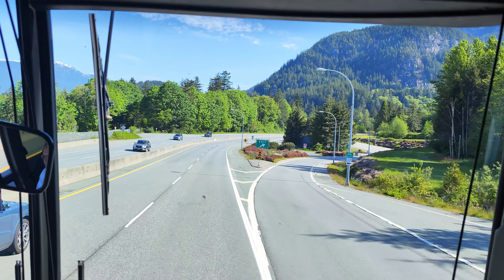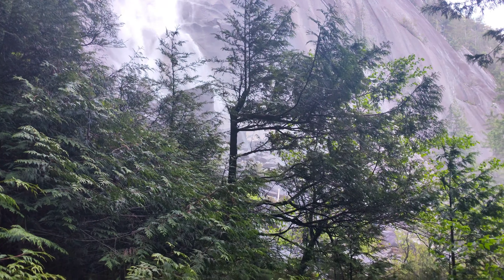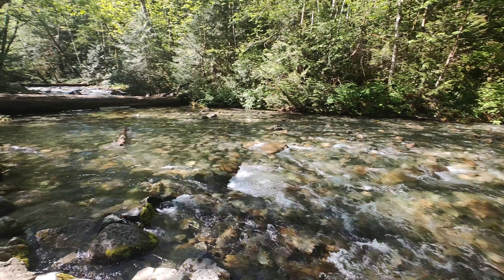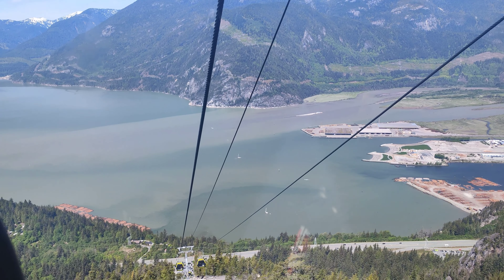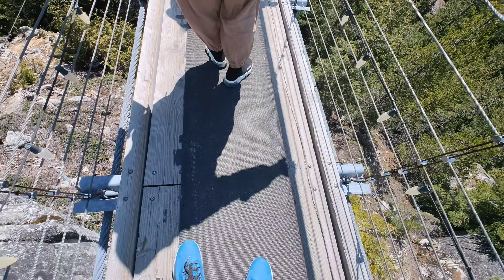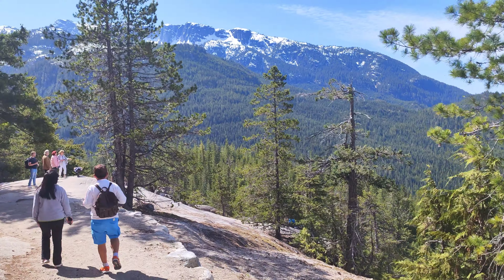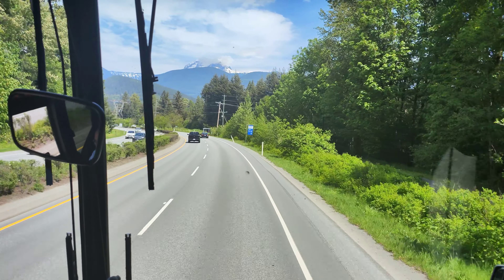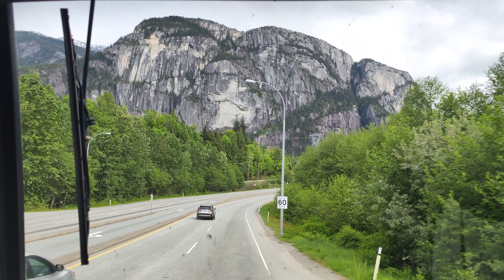Shannon Falls y Sea to Sky Gondola: Aventura y Vistas Panorámicas cerca de Whistler en Canada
Shannon Falls y Sea to Sky Gondola: Aventura en las Cascadas y Vistas Panorámicas de Whistler en Canada
En este video, te llevamos a un recorrido visual por Shannon Falls, una de las cascadas más impresionantes de la región cercana a Whistler. Con su majestuosa caída de agua y el entorno natural que la rodea, Shannon Falls ofrece vistas espectaculares y es un destino imperdible para los amantes de la naturaleza y la fotografía. Acompáñanos para descubrir la belleza de esta cascada y conocer detalles sobre su formación y la biodiversidad del área.
Después de explorar Shannon Falls, subiremos a la Sea to Sky Gondola, una experiencia única que te llevará a nuevas alturas. La góndola ofrece impresionantes panorámicas del paisaje montañoso, los bosques circundantes y las aguas del océano. A medida que ascendemos, disfrutarás de vistas de 360 grados que te permitirán apreciar la grandiosidad de la región desde una perspectiva inigualable.
En el video, también exploramos las diversas actividades y senderos que rodean la estación superior de la góndola. Desde caminatas panorámicas hasta áreas de observación, hay mucho por descubrir. Únete a nosotros en esta emocionante aventura para conocer dos de las principales maravillas naturales cerca de Whistler y experimentar la belleza y la emoción que ofrecen.